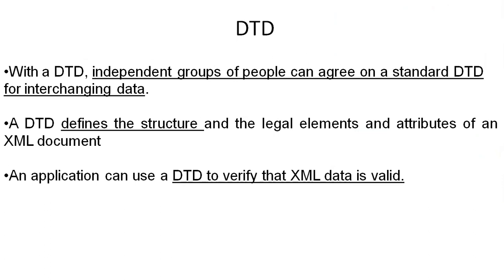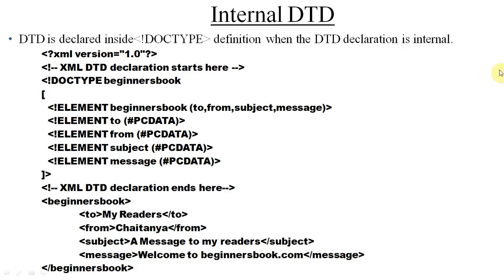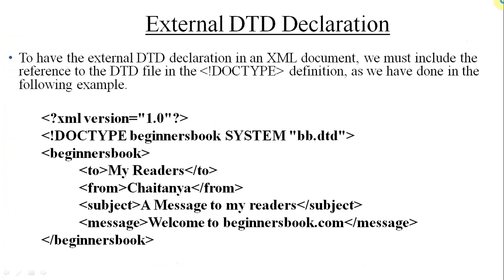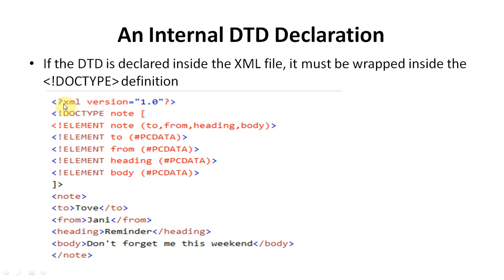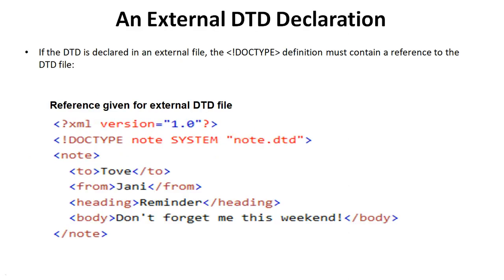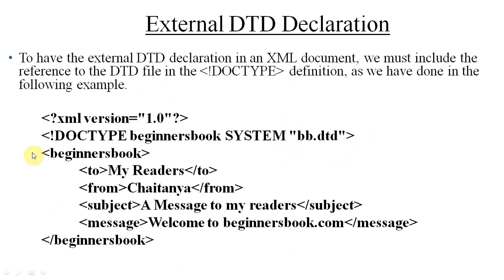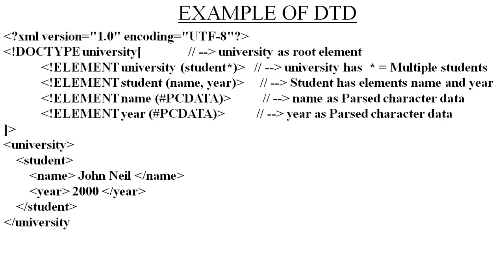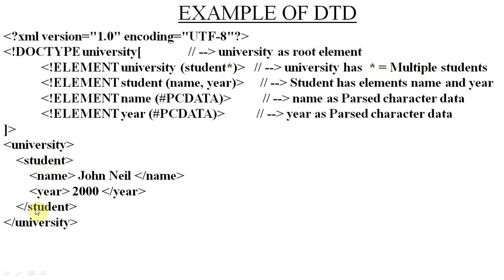Internal and External DTD in XML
This video lecture describe internal and external DTD in XML. It will define the uses of DTD for the validation in XML.